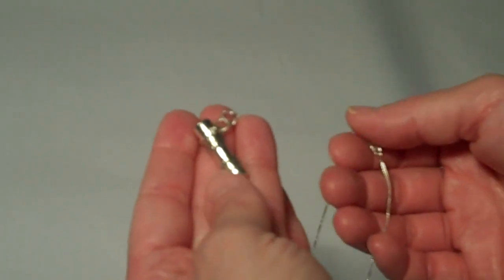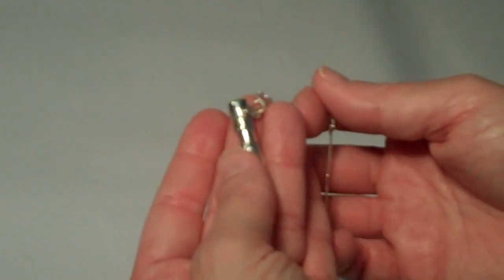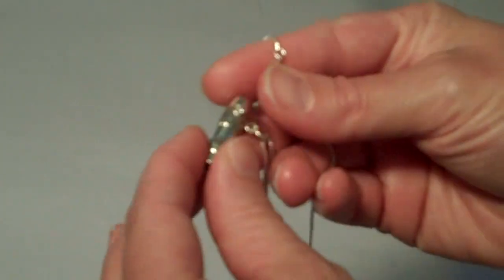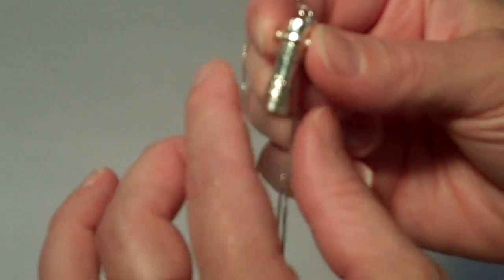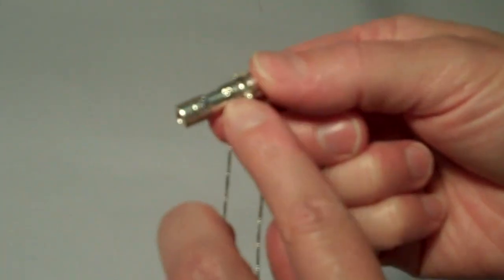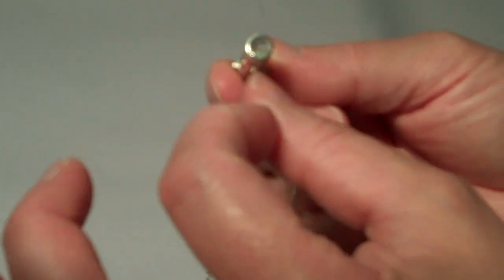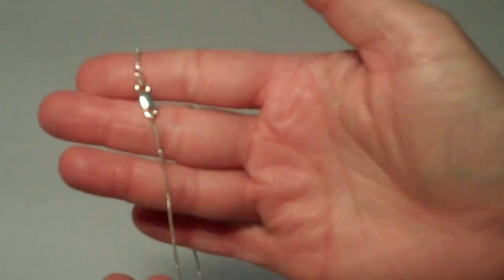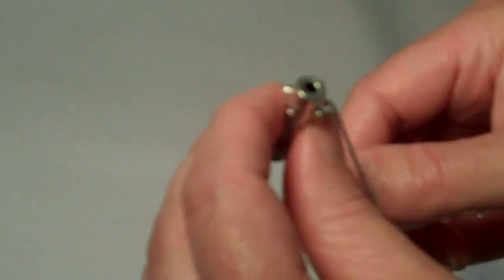Mini Saturn In Sterling Silver Necklace Kaleidoscope By The